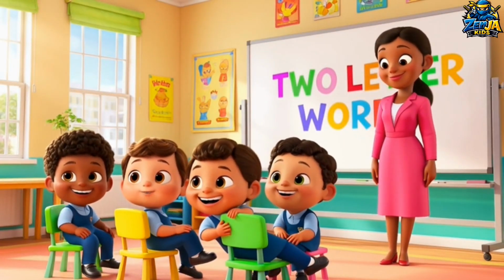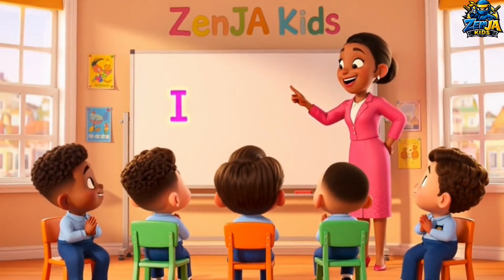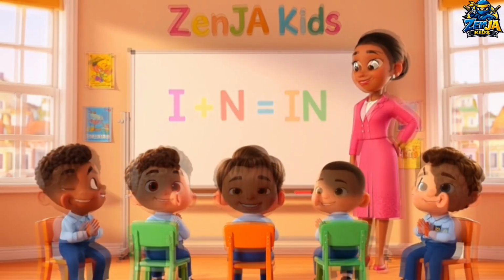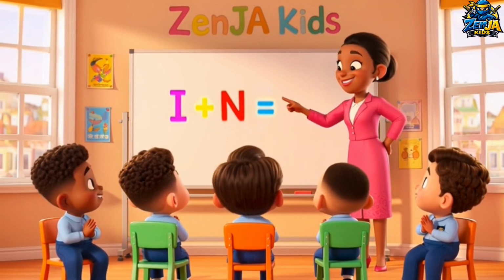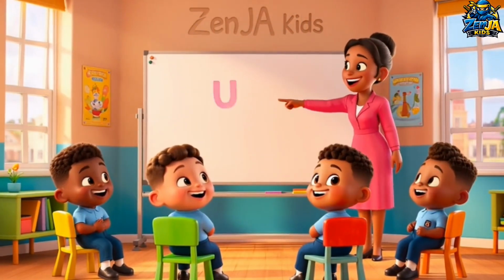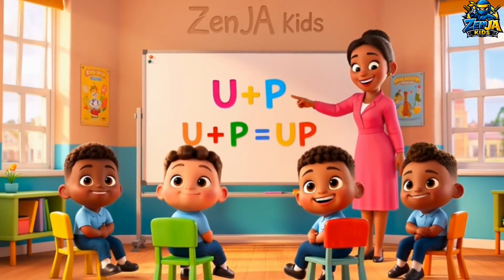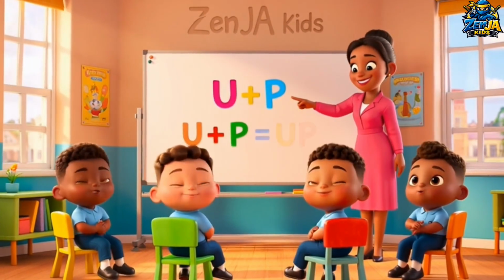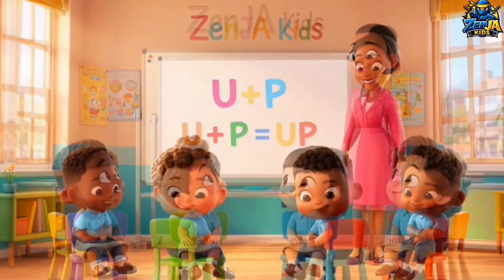Two Letter Words | Sight Words For Kids | Kindergarten Phonics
Welcome to ZenJA Kids, the fun place where toddlers and preschoolers learn through exciting educational videos!

In this colorful classroom learning video, children will learn two letter words in a fun and engaging way with a friendly teacher and happy toddlers. The teacher spells each word clearly on the board and the kids repeat the words, helping young learners improve their phonics, pronunciation, and early reading skills.

This video is perfect for:

Toddlers learning their first words

Preschool and kindergarten kids

Parents teaching phonics at home

Your child will learn simple two-letter sight words like:

UP, GO, NO, DO, AS, TO, BE, MY, WE, HE, ME, IF, IT, AT, IN, ON and more!

Learning to read becomes easy when kids practice simple phonics words every day.

⭐ Why Kids Love ZenJA Kids

Fun classroom learning

Bright colorful animations

Easy phonics pronunciation

Interactive repetition for toddlers

ZenJA Kids – Where Little Minds Learn Big Things!